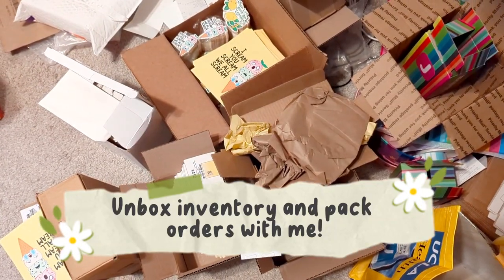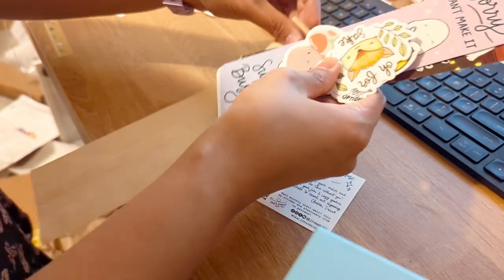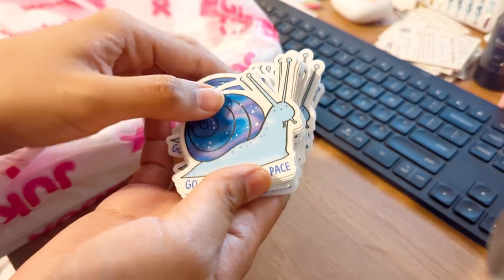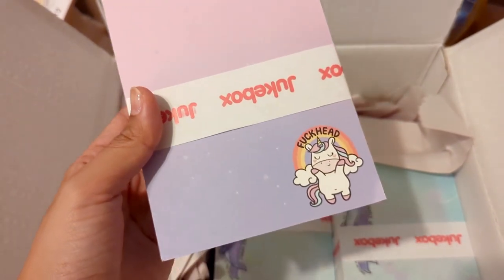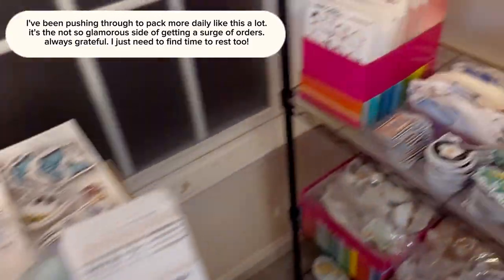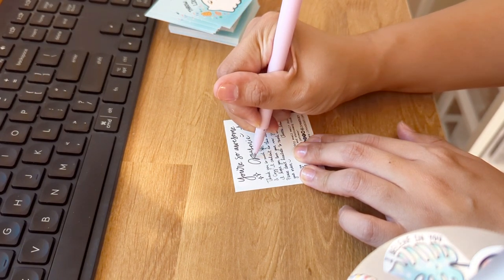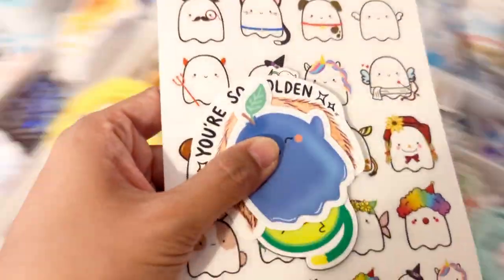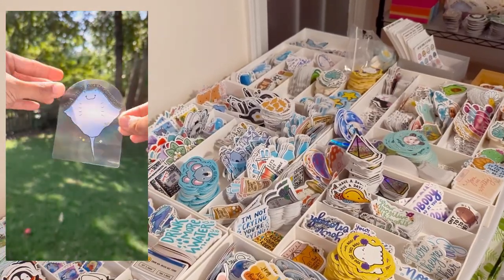Unbox new products and pack orders with me 🤗 Chill Studio Vlog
Hi friends! I recently got so many shipments of new inventory and wanted to make a chill studio vlog to help motivate me as I unpacked and quality checked everything. Everything I shared here is available at Jem and Cozy now. I had some issues with the notepads so I have some minor defective grade B ones as well. Packing orders has been really tiring lately so just relaxing and talking to you guys for this video really helped encourage me through it. Thanks for hanging out with me!

Amazon supply list: